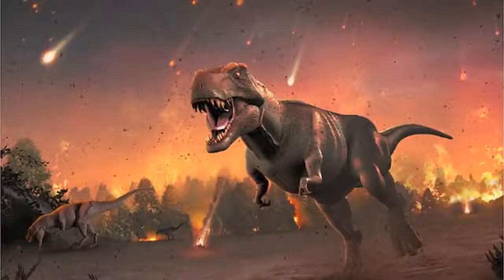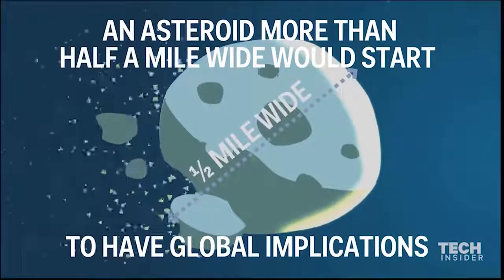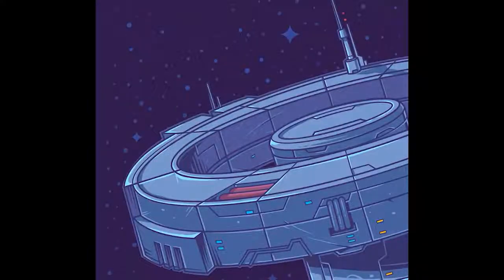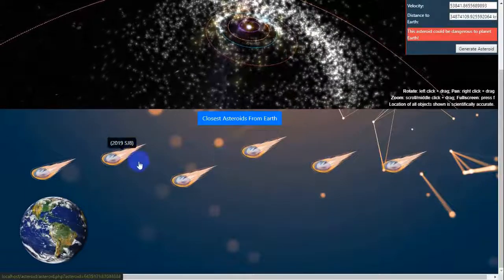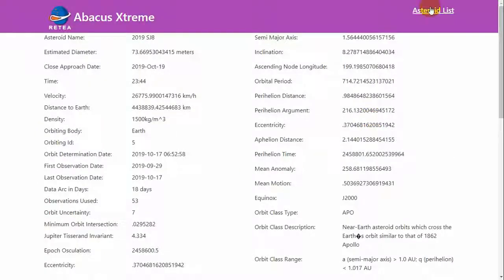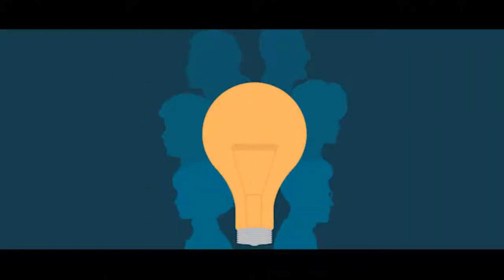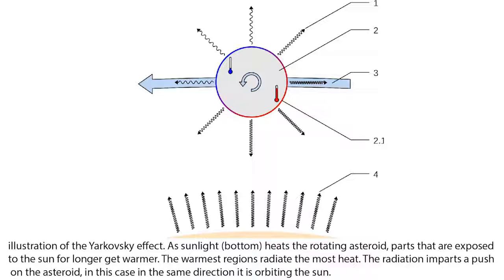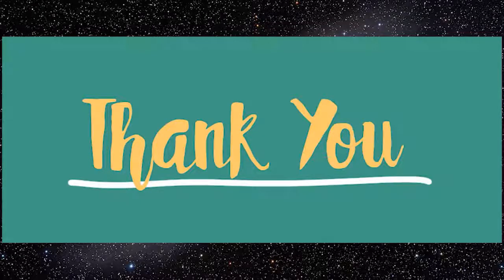RETEA-Real Time Evaluation of Asteroid 240s v.2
Nasa Space Apps Challenge

Abacus_Xtreme